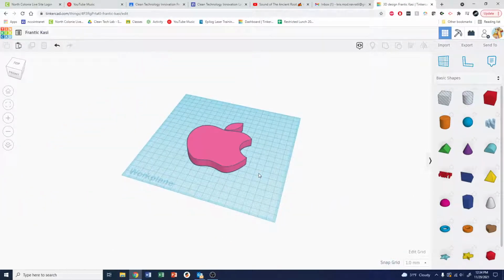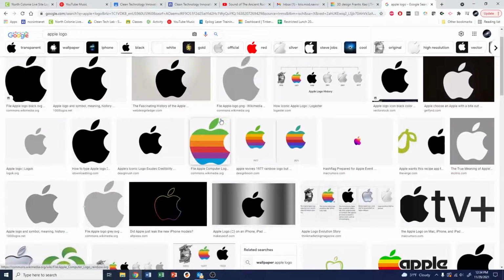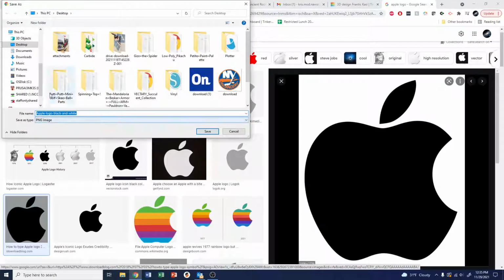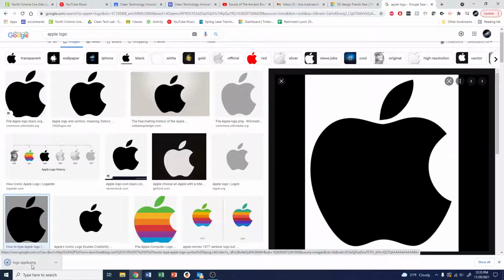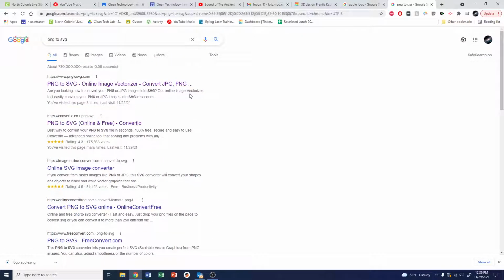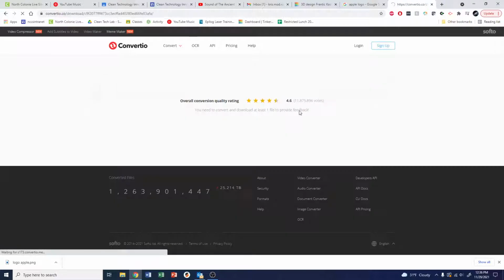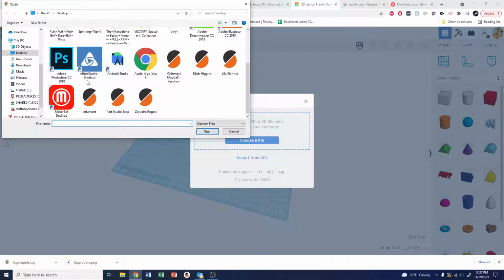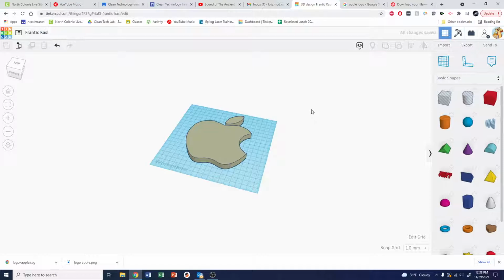Importing Image into TinkerCAD